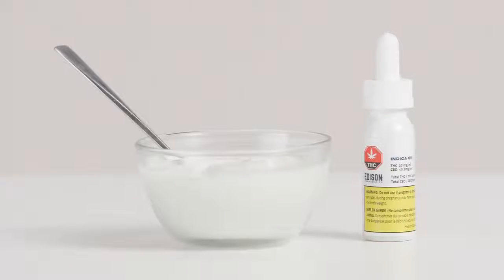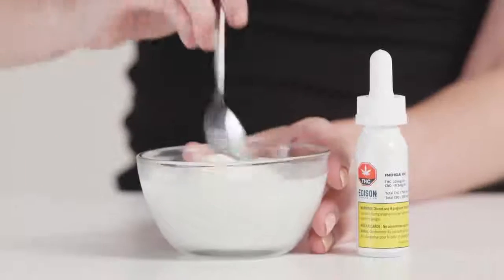How To Make Cannabis Edibles: Lift & CO Guide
Sarah Hamlon demonstrating how to make cannabis edibles.